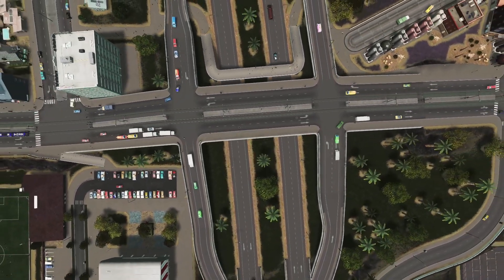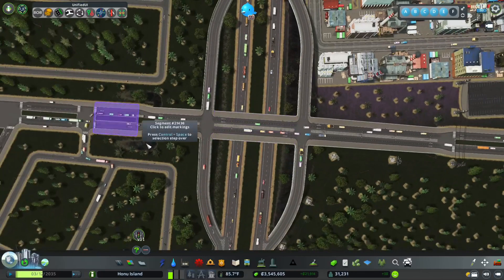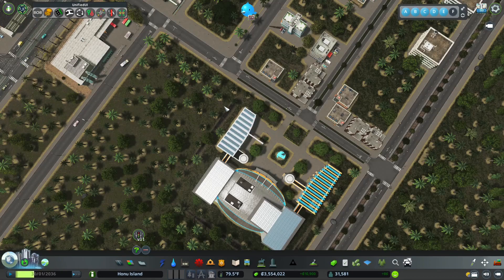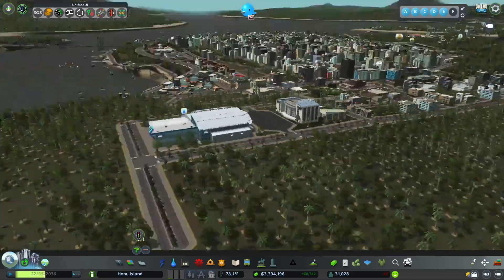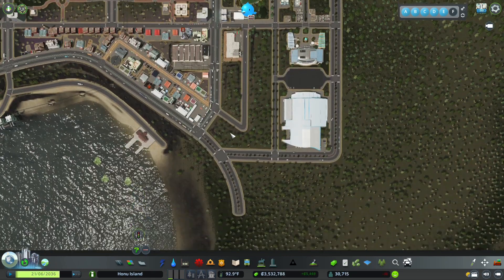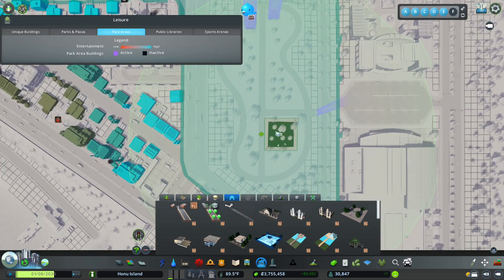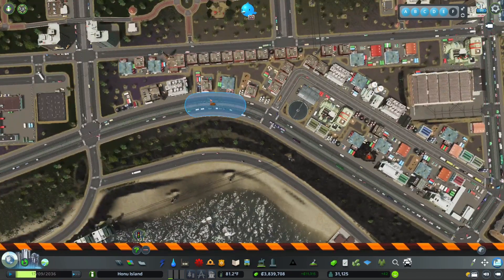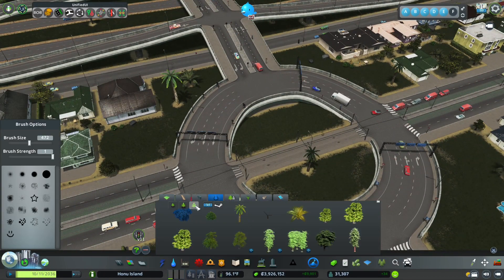Groundwork for Expansion | EP16 | Cities Skylines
Because.